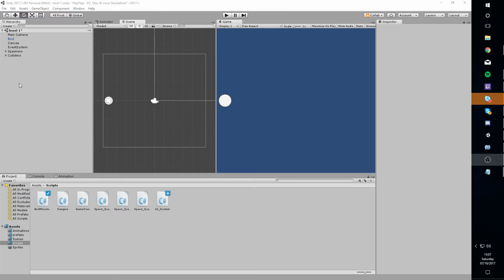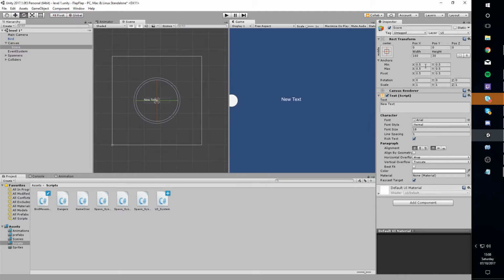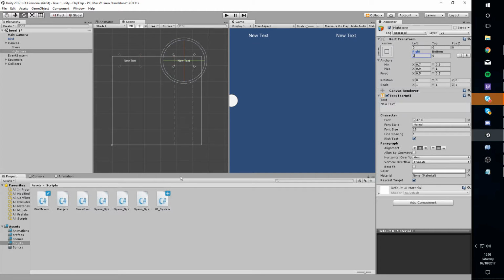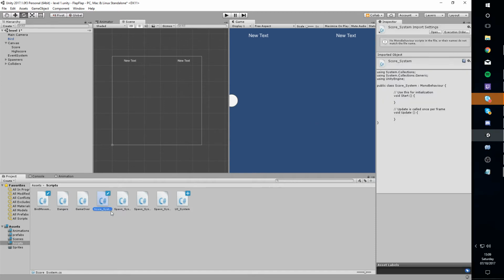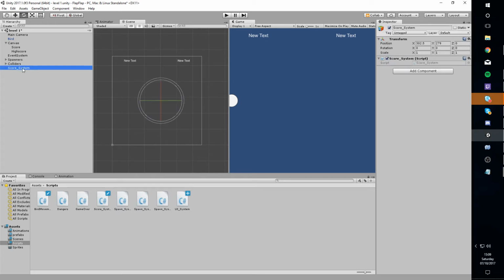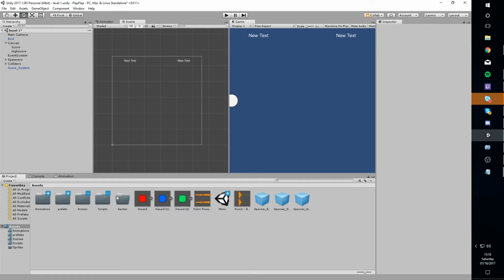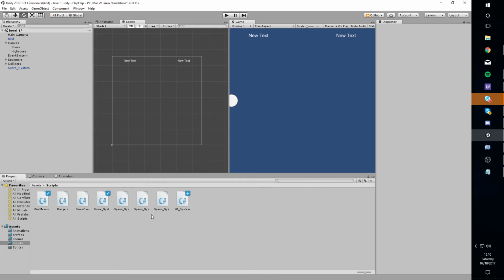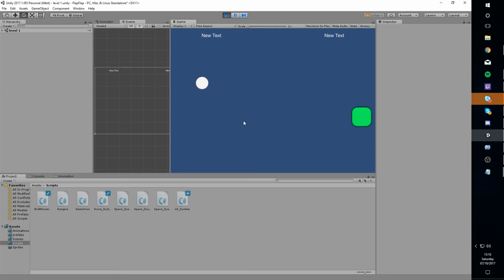Initial Score system set up Part 1